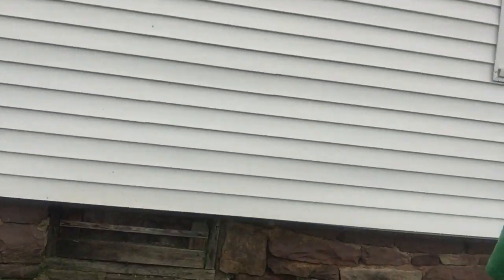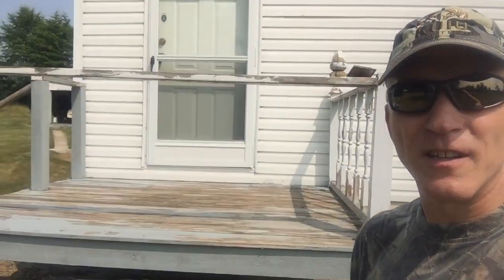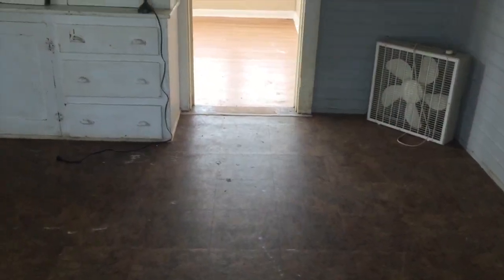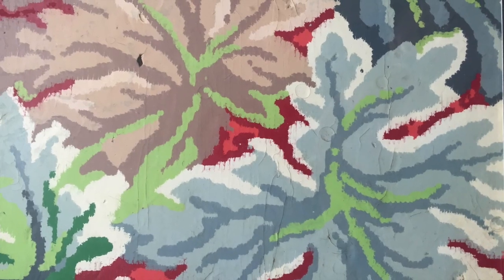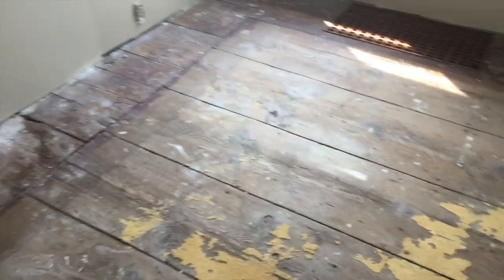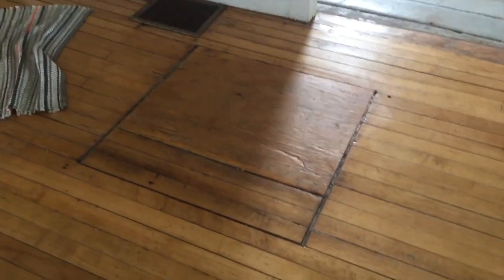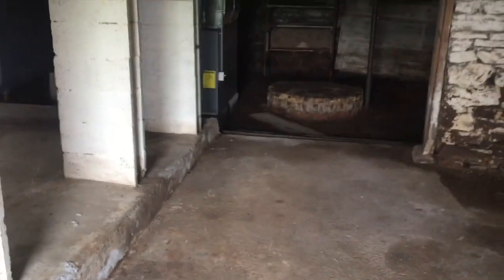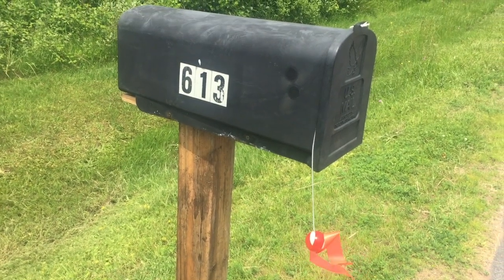[11] The 1880's Farmhouse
Catch up on the work Dan's been doing and get a tour of his gradnfathers home, the "farmhouse" built circa 1880. Also, find out why one would put a ping-pong ball on their mailbox.